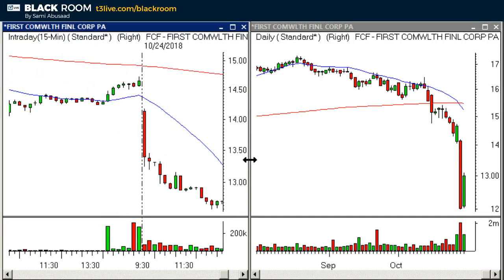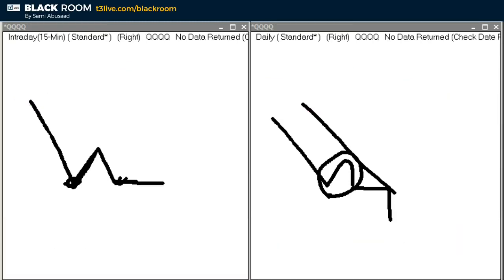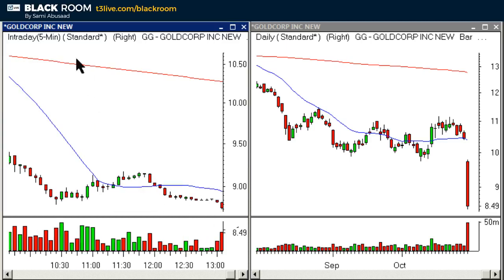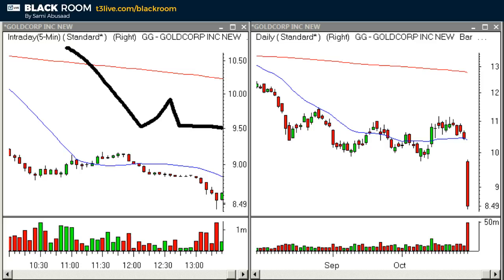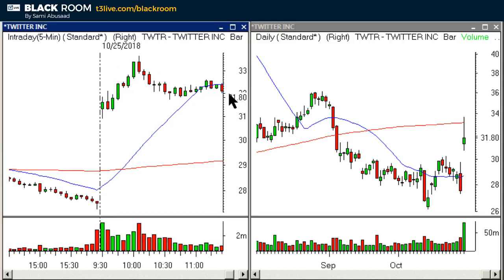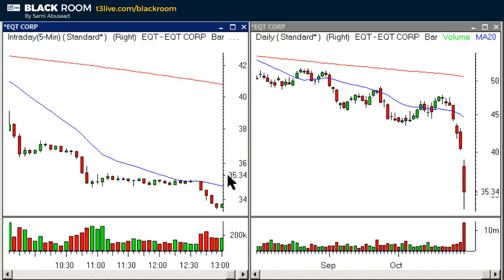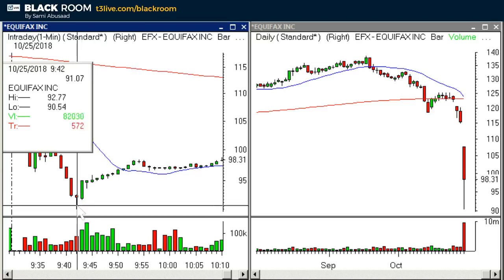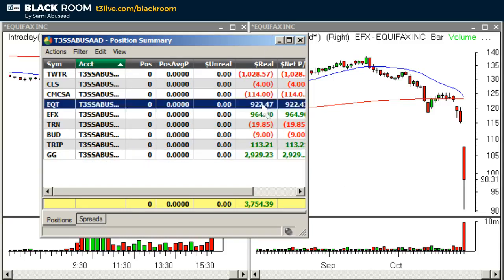My Favorite Breakout Pattern Of All Time | Sami Abusaad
Today’s video is about my favorite breakdown pattern of all time. It’s based on an old Pristine concept called Transfer of Demand, whereby the existing buyers become sellers once the stock breaks down. It’s a very powerful concept that is worth learning if you want to become an expert technician.